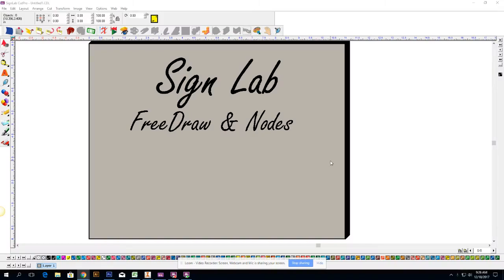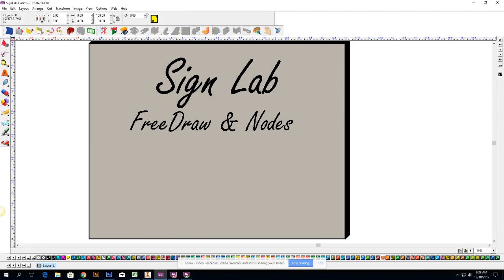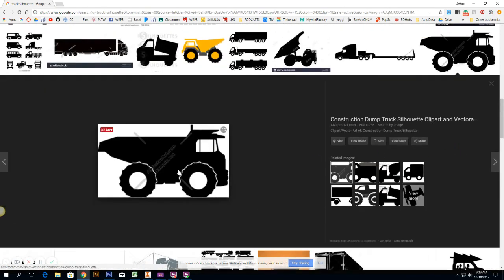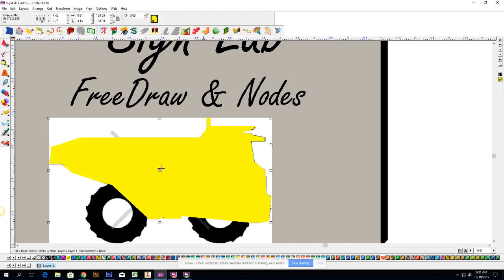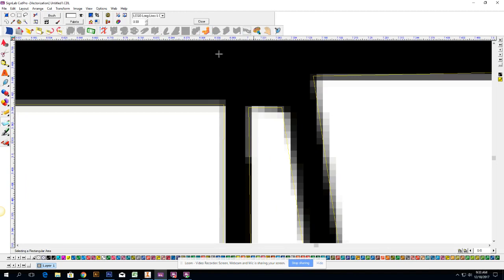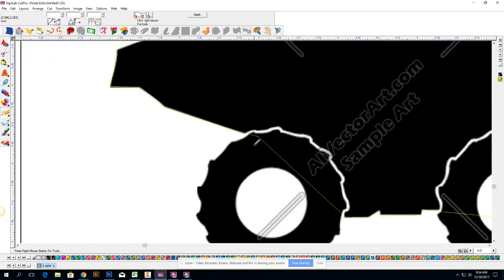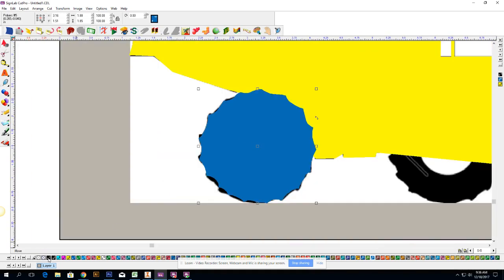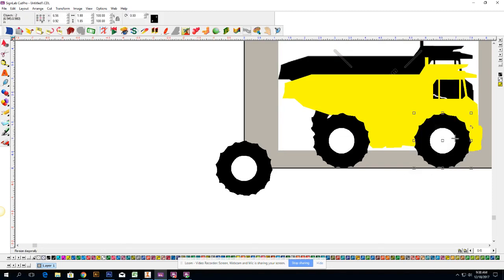SignLab: Free Draw & Nodes